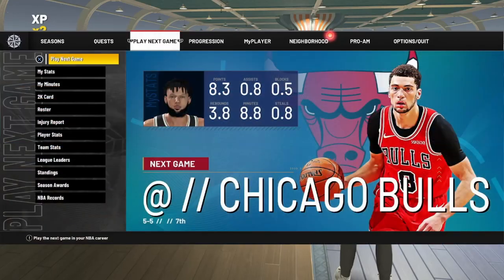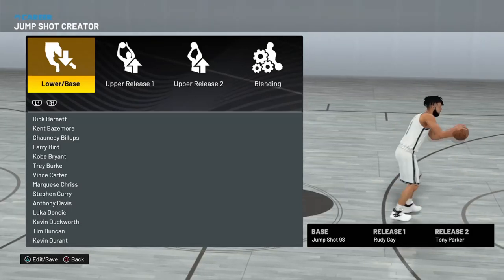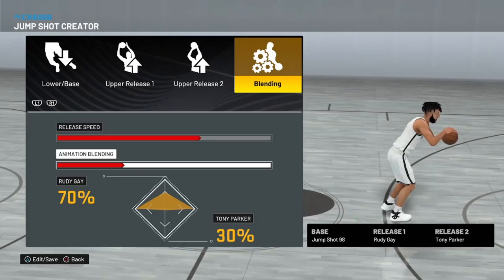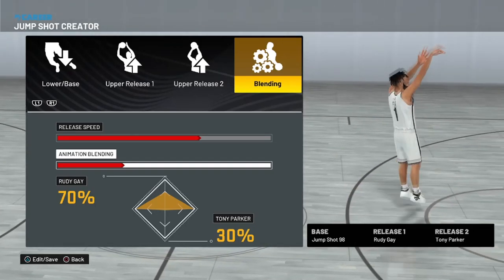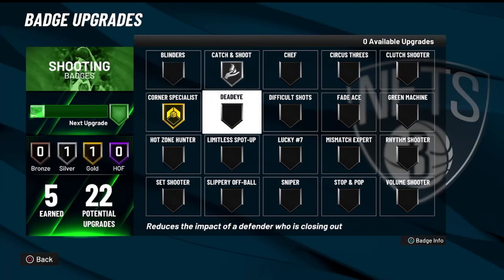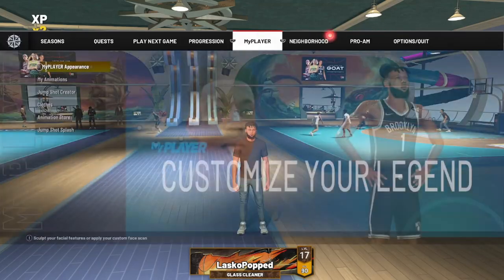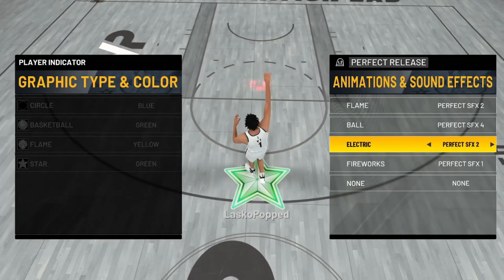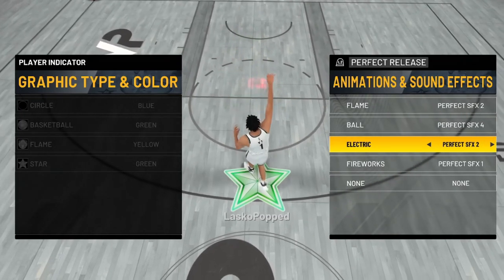BEST JUMPSHOT IN NBA 2K22! BEST CUSTOM JUMPSHOT FOR POPPER BUILD NBA 2K22! BEST BUILD NBA 2K22!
JUMPSHOT SPLASH CODE:  DOUBLEXP-BANNERS-ANDMORE

🎵 Track: [FREE] Hard Drill Type Beat "I Can Tell" (Prod. Raideronthebeat)